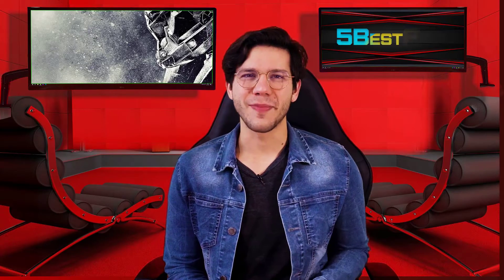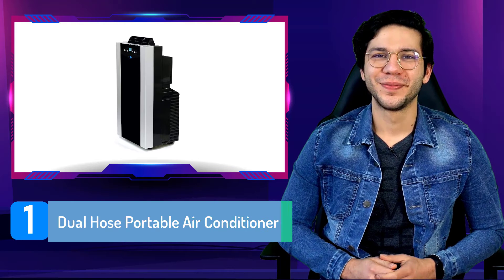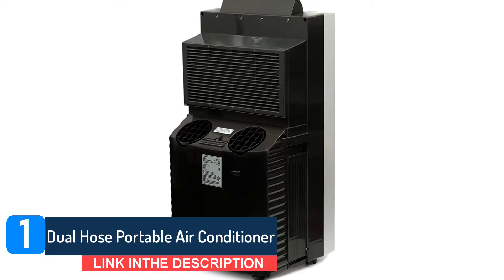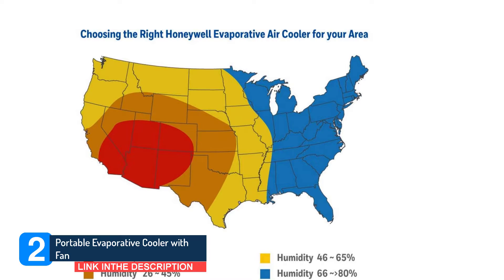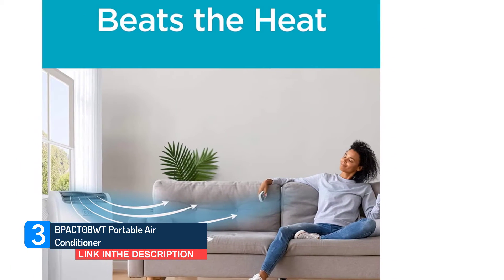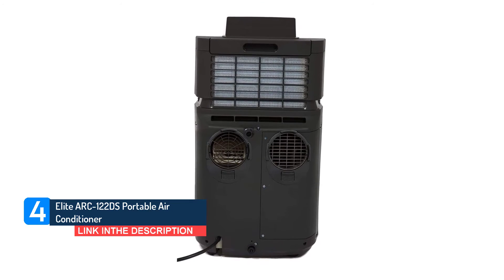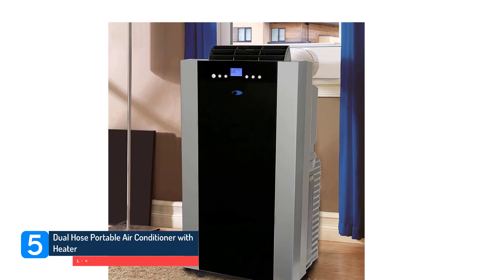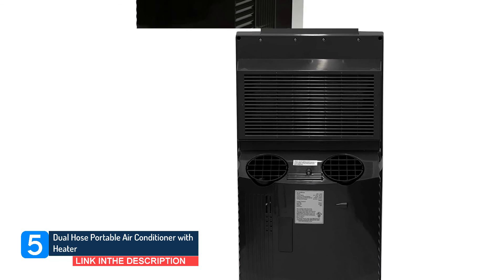Top Best Portable Conditioners - 5 Best Ones in Low Price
Looking for the best Portable Conditioners ? Then, we can help you out. In today's video, we share with you the top 5  best Portable Conditioners । that you can buy.

0:33  ARC-14S Dual Hose Portable Air Conditioner

1:16  Honeywell Portable Evaporative Cooler

1:52  BPACT08WT Portable Air Conditioner

2:24  Elite ARC-122DS Portable Air Conditioner

3:05. Dual Hose Portable Air Conditioner